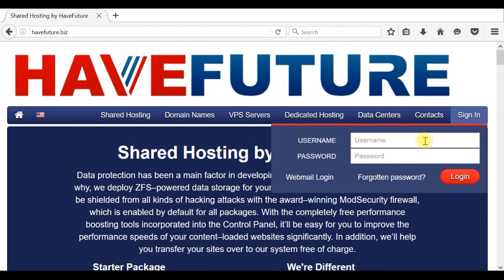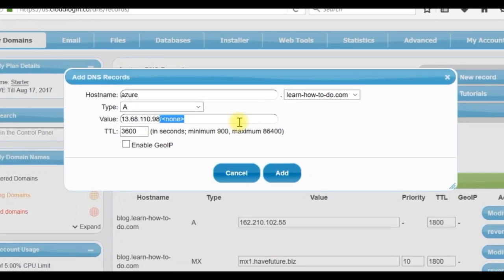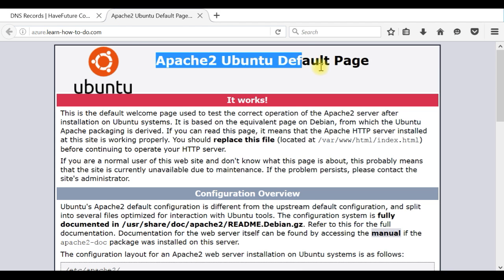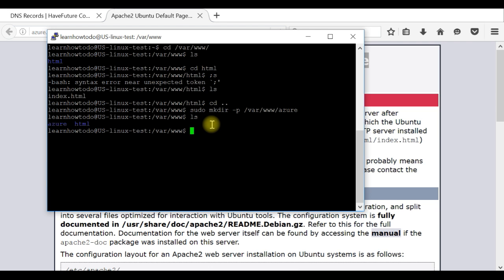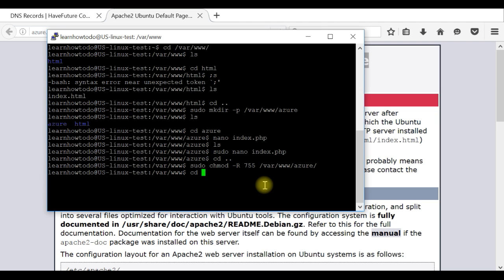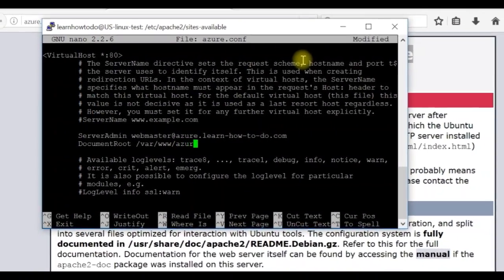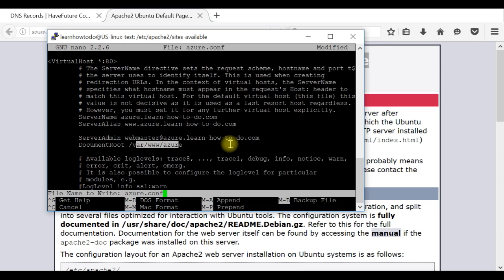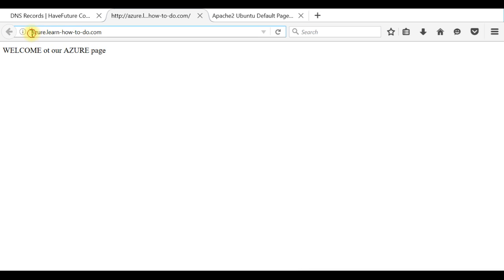19. Apache Config for Many web sites - sites-available and DNS HAVEFUTURE.BIZ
How easy to configure your Linux Apache for many different web sites at the same time.